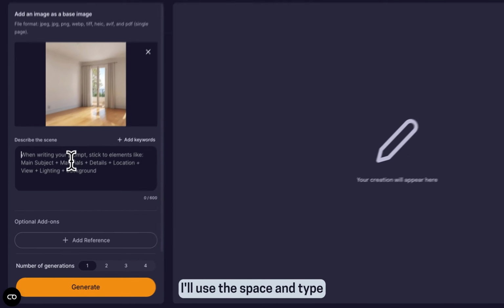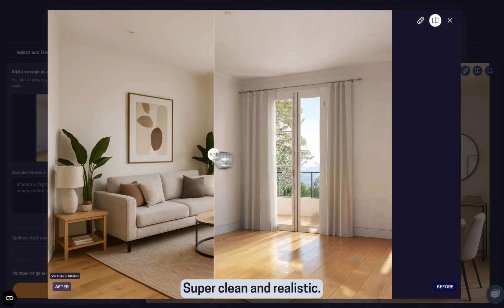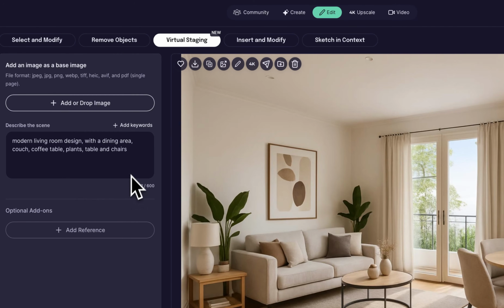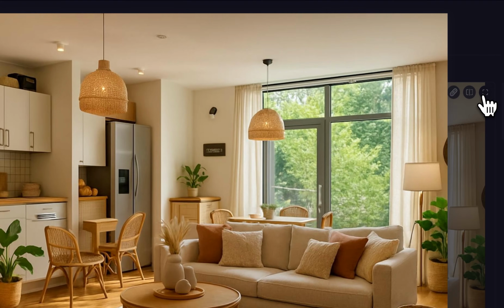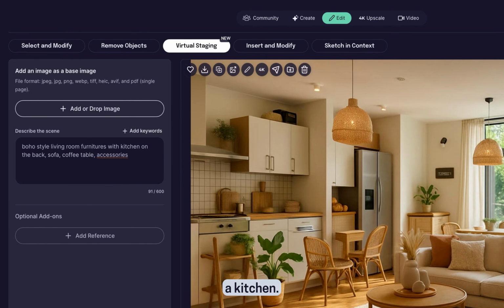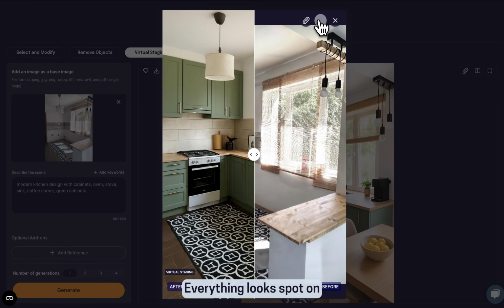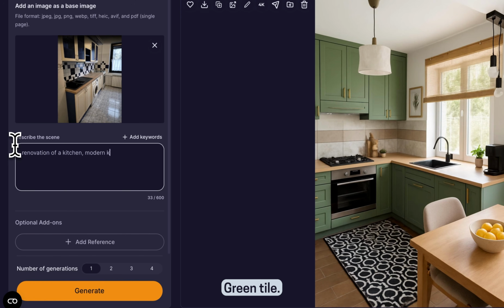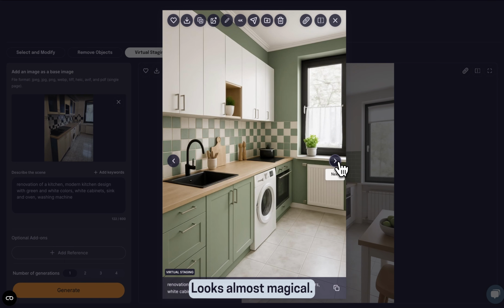Interior Design Reimagined – Virtual Staging with AI Explained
Transform Empty Rooms into Fully Furnished Spaces with Just a Prompt!

In this video, I’ll walk you through Rendair AI’s brand-new Virtual Staging feature; a powerful tool that lets you furnish, renovate, and redesign interiors in seconds using nothing more than a photo and a text prompt.

You’ll learn how to:
• Turn an empty room into a fully staged interior
• Add furniture
• Design a kitchen from scratch
• Renovate existing spaces with realistic edits
• Use smart prompt tips to guide the AI exactly how you want

All without 3D modeling, complicated settings, or plugins, just upload, describe, and render.

Whether you’re an interior designer, architect, or real estate pro, this feature will instantly speed up your workflow and help bring your ideas to life faster.

00:00 - 00:09 Intro
00:09- 00:15 Rendair AI
00:15 - 00:19  Virtual Staging
00:19 - 01:26 Living Room Staging
01:26 - 01:55 Kitchen Staging
01:55 - 02:27 Kitchen Renovation
02:27 - 02:38 Final Results